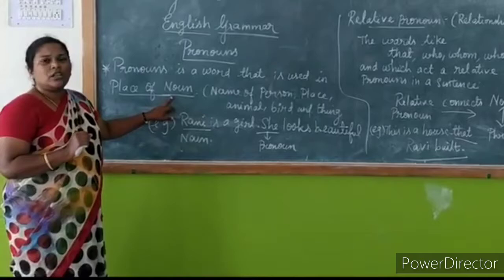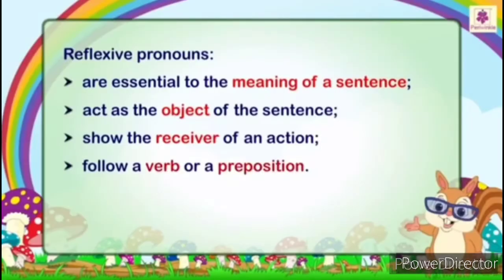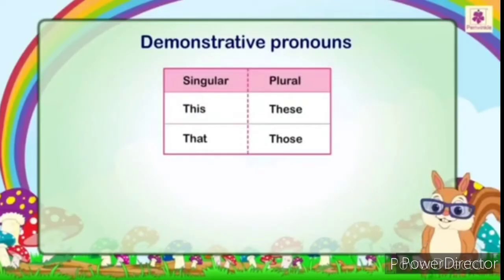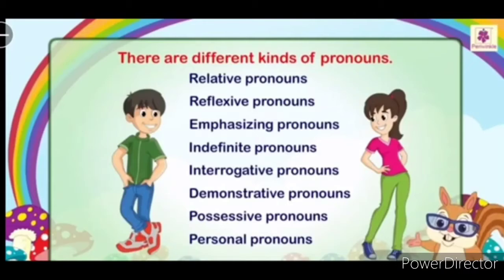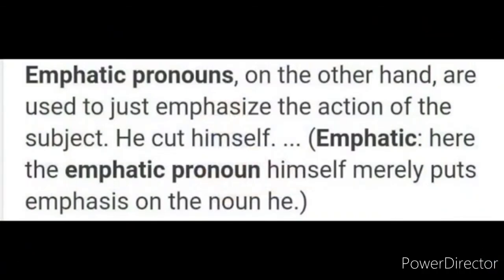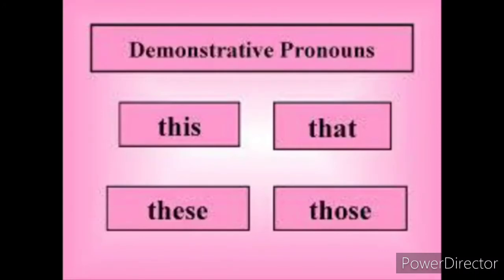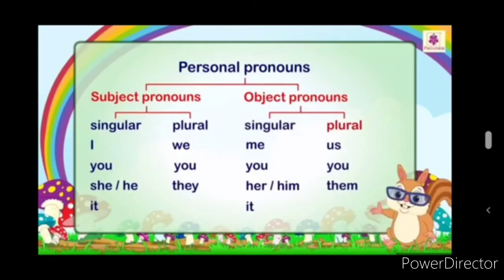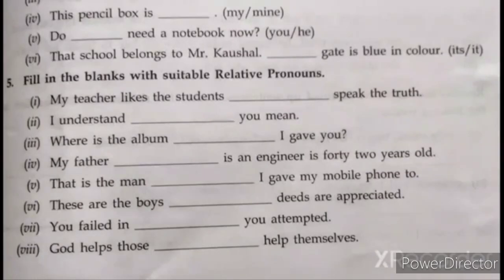Grade VIII - 3. Pronouns